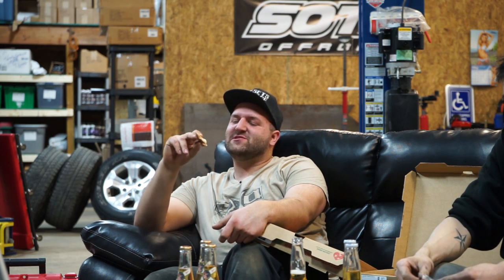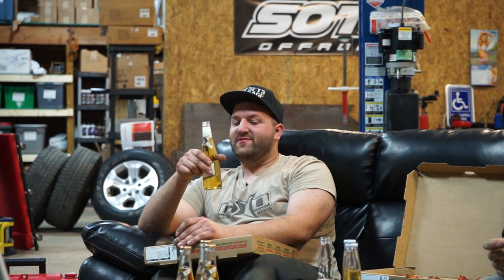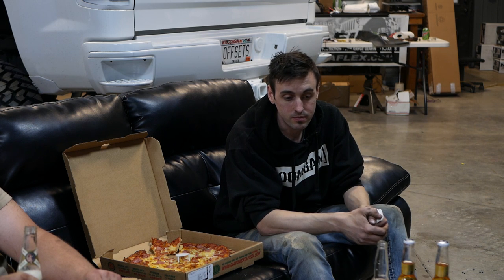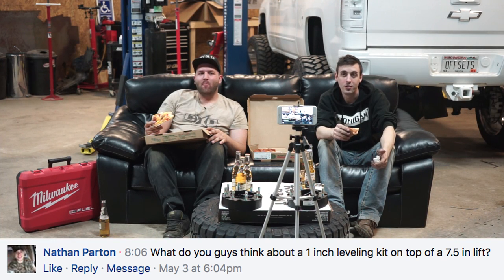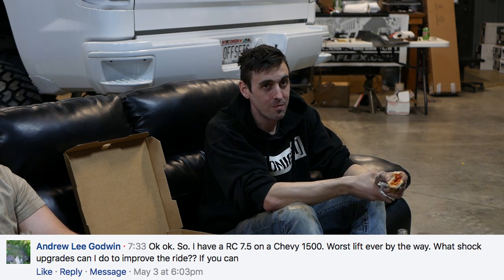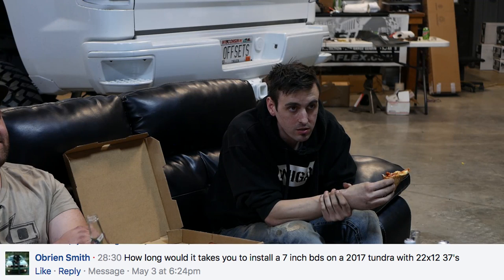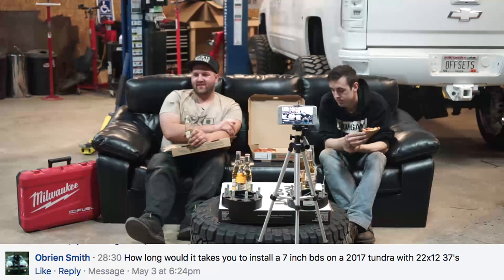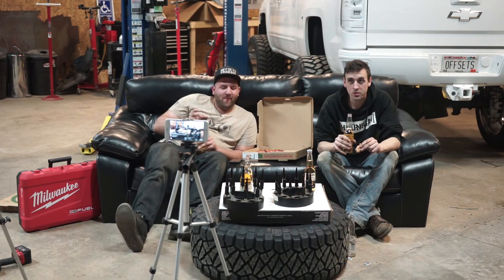Lift it LIVE EP 002: Lift Kit Preparation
Catch the highlights of "Lift it Live" with Brad and Banker from May 3rd's live stream. Don't miss out this week, and remember to come out to our Facebook page at 6pm CST on 5/10 for another live stream. Come prepared with your lift kit questions and we will answer them on the show!